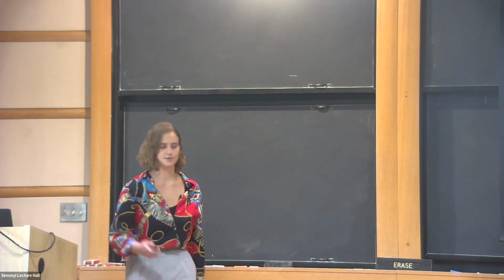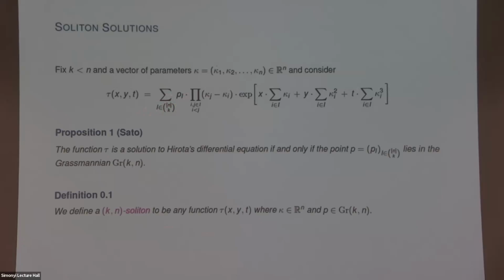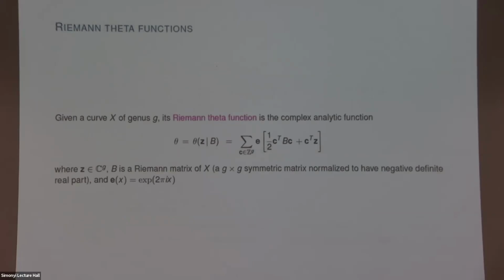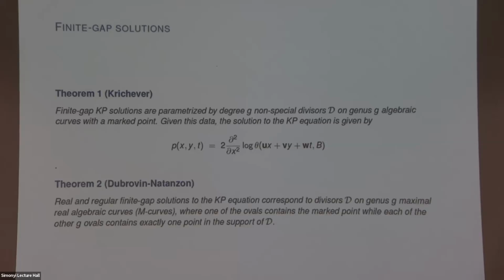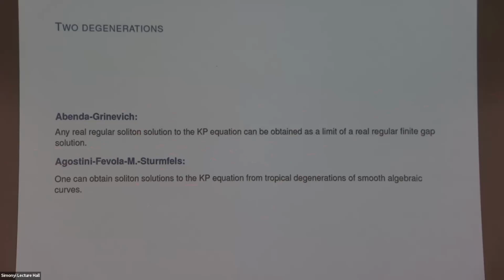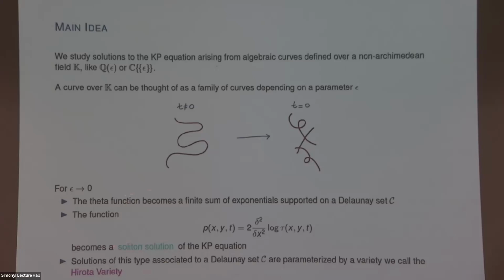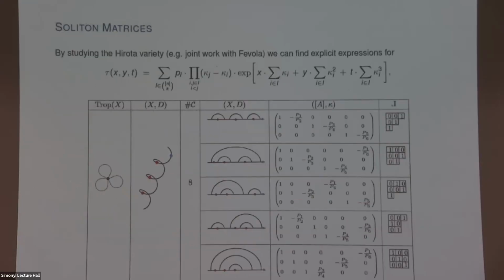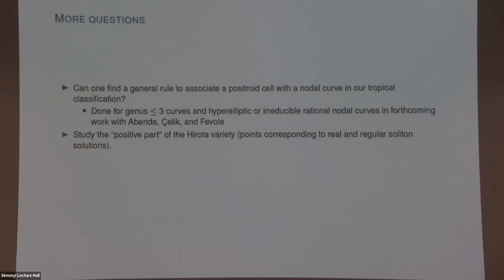KP Solutions from Algebraic Curves and the Positive Grassmannian - Yelena Mandelshtam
Topic: KP Solutions from Algebraic Curves and the Positive Grassmannian
Speaker: Yelena Mandelshtam
Date: September 26, 2024